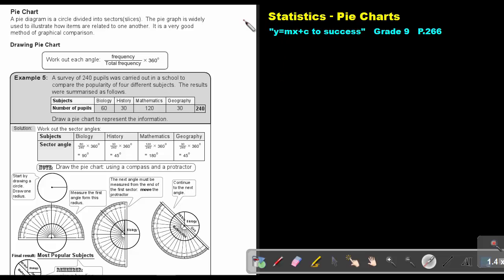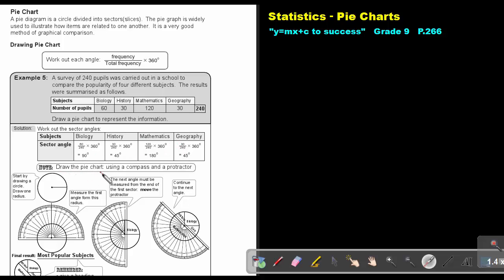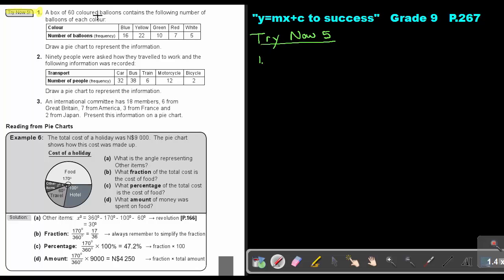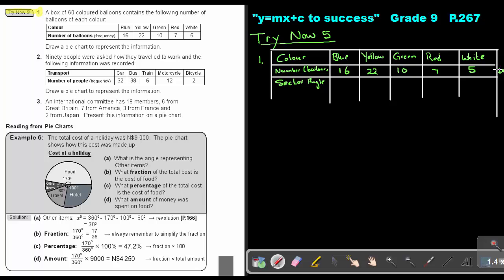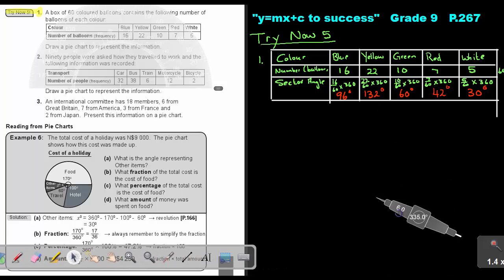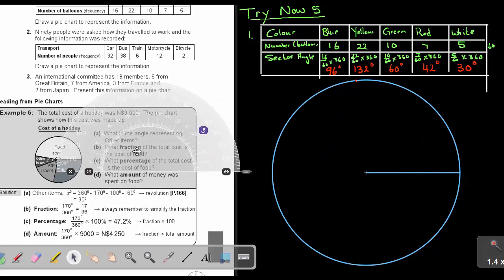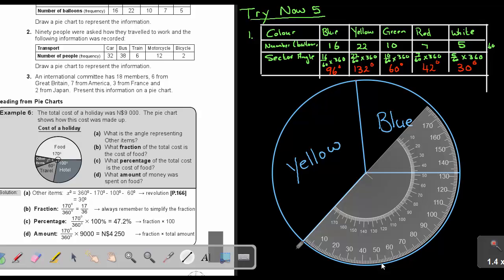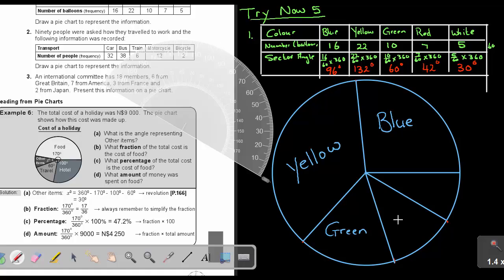9.4 Statistics - Pie Chart - Chapter 9 - part 4